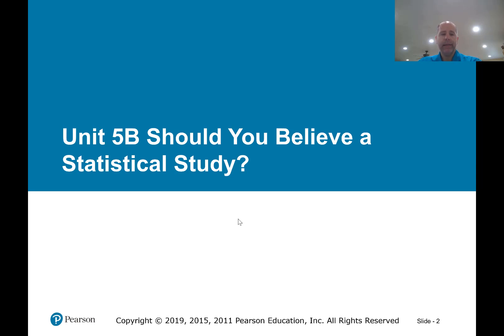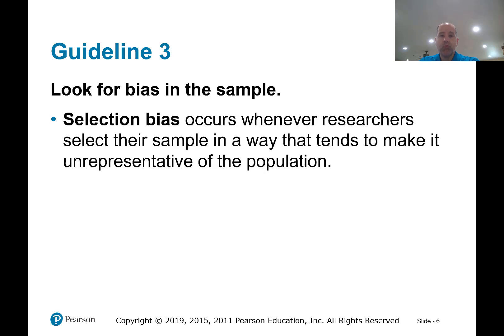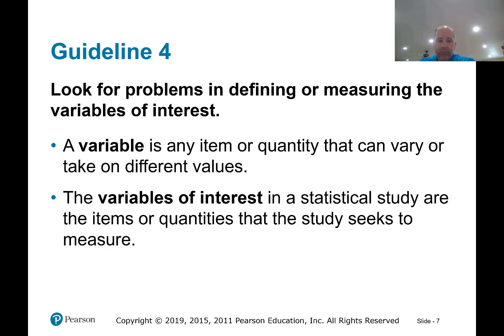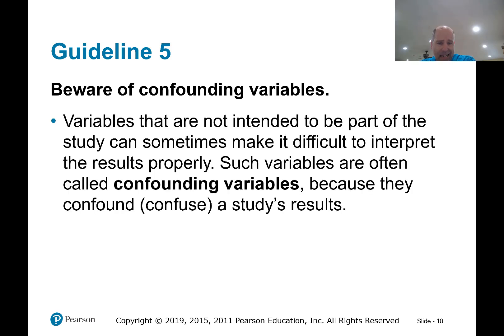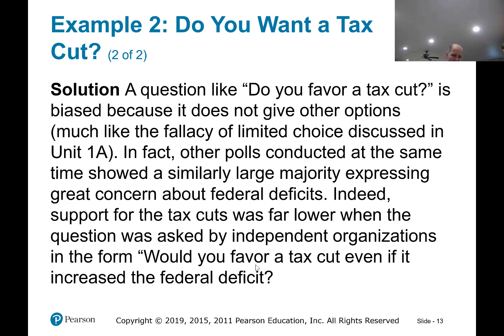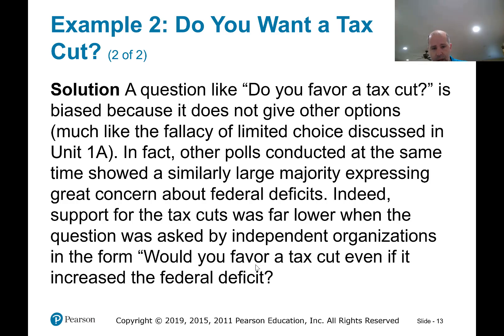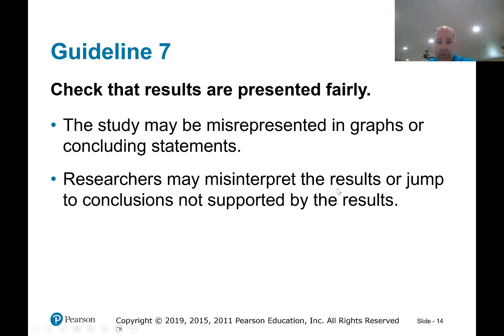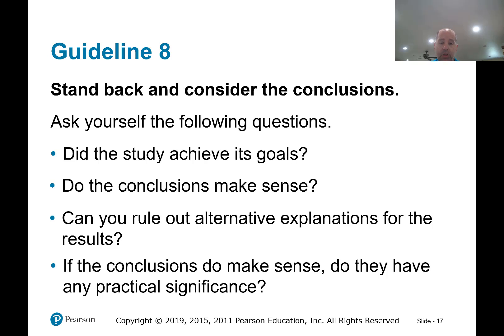MTH101 College Math 5B Should You Believe a Statistical Study